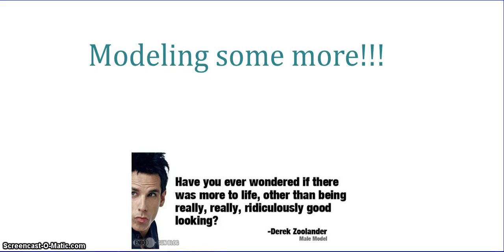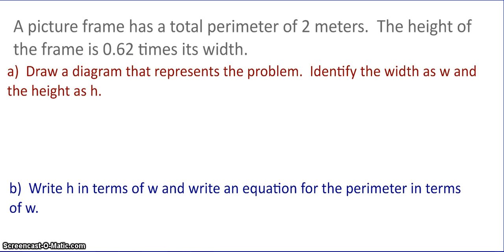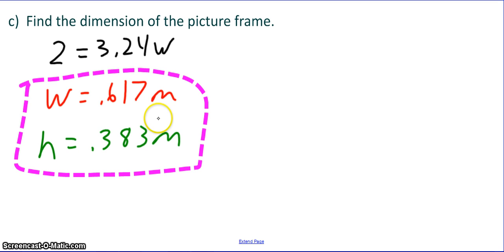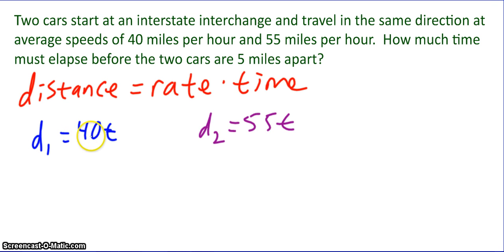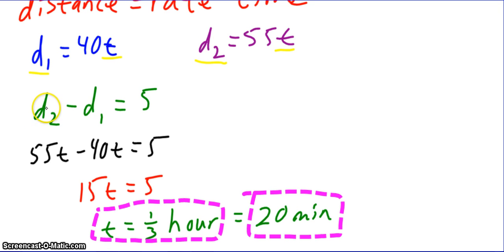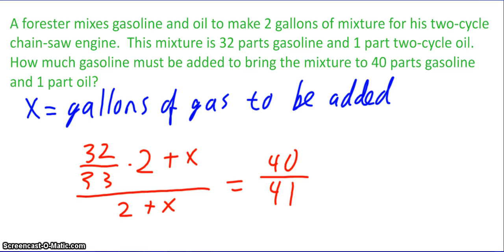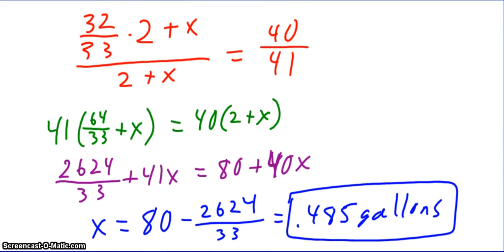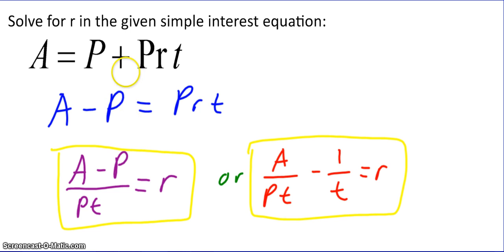Modeling some more